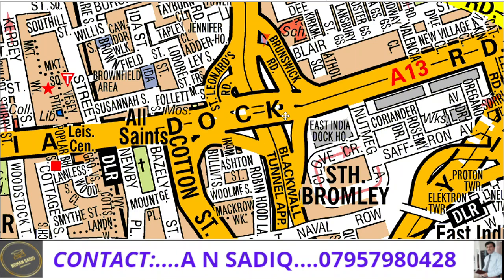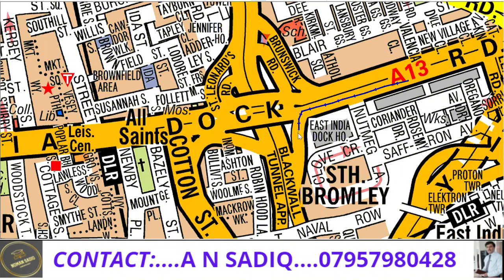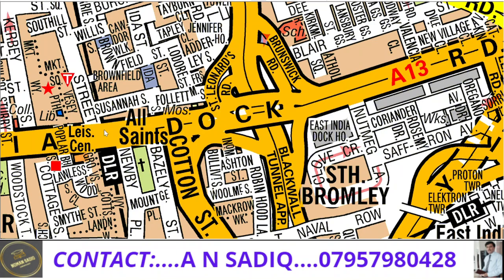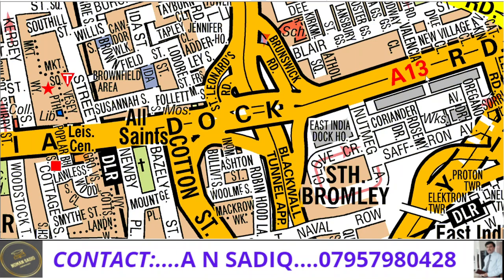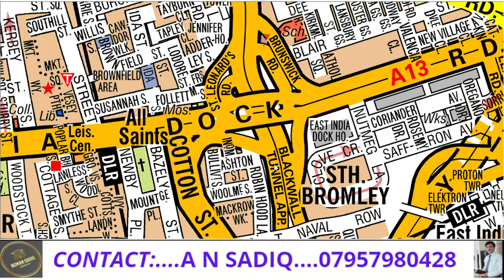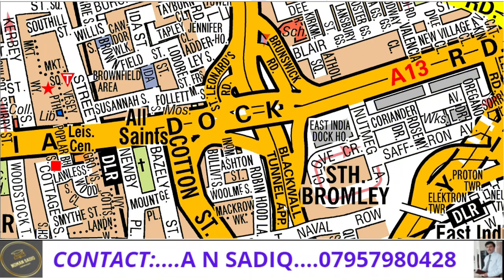BLACKWALL TUNNEL.ALL POSSIBLE ROUTES AT A13 JUNCTION.TFL TOPOGRAPHIC ROUTE IN ENGLISH LANGUAGE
BY A QUALIFIED TRAINER.
A N SADIQ
PTLLS  UK
M.Sc  Comp.Sc PU
and please remember that my  videos are just for Education Purpose.
TFL TOPOGRAPHICAL  SKILLS ASSESSMENT...TEST
TOPOGRAPHICAL TRAINING PROGRAM FOR PCO/PHV  DRIVERS IN LONDON. IMP. ANNOUNCEMENT REGARDING TRAINING.
TOPOGRAPHICAL TRAINING
PROGRAM    FOR  PCO   DRIVERS  IN LONDON
NOW  OFFERS
1...ONE  TO  ONE  PERSONAL TRAINING
2...CLASS TRAINING OF MAXIMUM 4 STUDENTS
3...ONLINE TRAINING
OUR  TOPOGRAPHICAL  TRAINING
PROGRAM    FOR  PCO   DRIVERS  IN   LOND ON  IS  IN
 ENGLISH  LANGUAGE

BUT  IN  ADDITION TO THIS ,
 WE JUST  SUPPORT  OUR STUDENTS IN  URDU, PUNJABI AND HINDI LANGUAGES.
THANKS
Now I have started TFL TOPOGRAPHICAL TRAINING in my  PERSONAL CAPACITY as well. I always  work hard and try my Level best to train my students in such a way that they could pass their TOPOGRAPHICAL TEST in flying colours but I never Guarantee  any of my students. We can not even Guarantee our next breathe. We  could only try our level best . Our passing rate so for is 90%(to be honest)and most of our students got marks more than 75%.
It is always better to get one to one personal training and I am offering Full Topographical training along with online videos, quizzes and other training material. My Topographical training is fully in accordance with TFL Exam.
Just Contact.
A N SADIQ
Qualified Trainer
PTLLS   UK
M.Sc (Computer Sciences). Punjab University Lahore.
TOPOGRAPHICAL TRAINING IN ENGLISH LANGUAGE
TFL topographical test 2021
TFL topographical test 2022
How to pass tfl topographic Assessment Test 2021.
How to pass tfl topographic Assessment Test 2022.
TFL Topographical Skills Assessment Test in  the UK 2021,
TFL Topographical Skills Assessment Test in  the UK 2022
MCQS section of  worth 25 marks
TOPOGRAPHICAL ROUTES SECTION OF WORTH 75 MARKS
TOPOGRAPHICAL ROUTES PLANING
TOPOGRAPHICAL ROUTES  DRAWING
TOPOGRAPHICAL MAPS
TOPOGRAPHIC MAPS
Topographical Skills Assessment Test 2021,
Topographical Skills Assessment Test 2022
 Route planning questions
MOCK TEST
TOPOGRAPHICAL INTERACTIVE MAPS
TOPOGRAPHY
NOMAN SADIQ
AHMED NOMAN SADIQ
AHMAD NOMAN SADIQ
NOUMAN SADIQ
SIDDIQUE
NOUMAN
topographical skills test 2021 london
topographical skills test 2022 london
most direct route tfl
most direct route tfl topographical Assessment
tfltest dartford
tfltest dartford
tfltest blackwall tunnel
tfltest blackwall tunnel
ROTHERHITHE TUNNEL
ROTHERHITHE TUNNEL
Hammersmith flyover
Hammersmith flyover
Hammersmith bridge
Hammersmith bridge